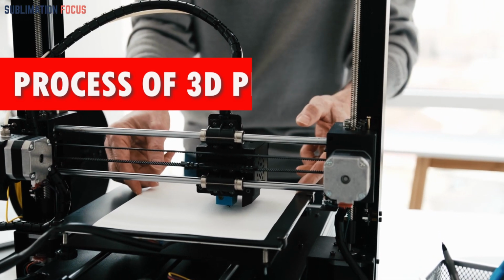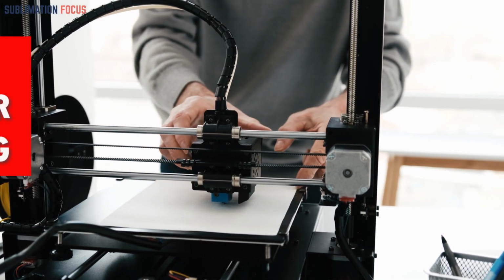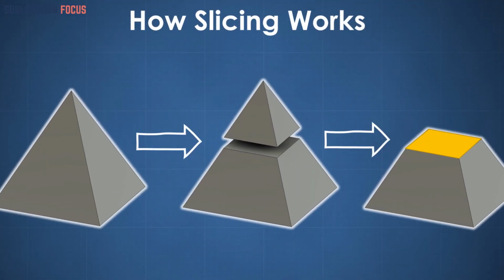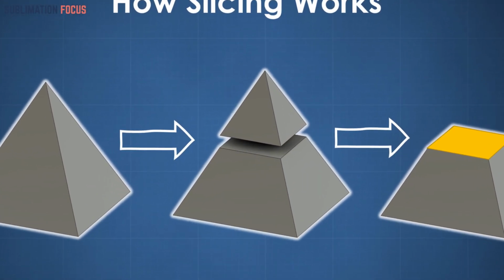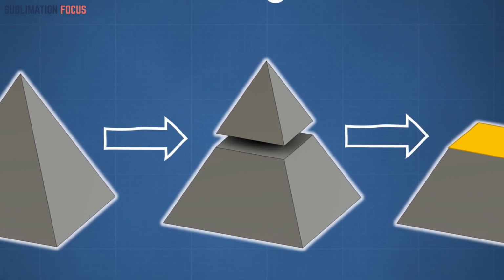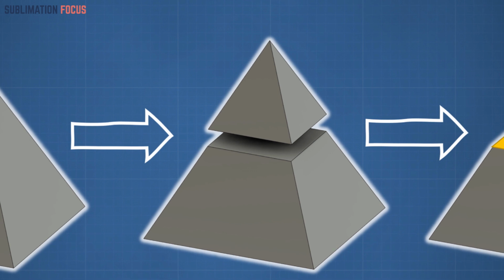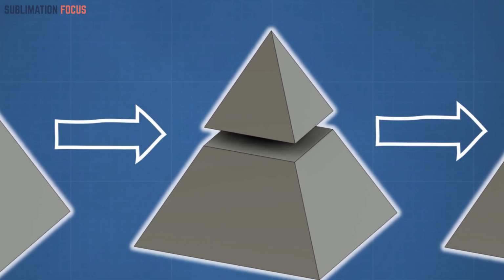How Does 3D Printers Work? Simplified Guide 2024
In the realm of printing, there's been a recent buzz around 3D printers. These machines have revolutionized the way we think about printing by allowing us to create physical objects from digital designs. From miniatures to prosthetics, 3D printers have made manufacturing more accessible and efficient than ever before. There are several types of 3D printers in the market today. The most common ones include FDM (Fused Deposition Modeling), SLA (Stereolithography), SLS (Selective Laser Sintering), and DLP (Digital Light Processing), which use different techniques to create 3D objects. But how exactly do these machines work? Well, this video will give you a brief insight into the inner workings of 3D printers. We have done some research and created this simplified guide for you to understand the basics of how 3D printers work. We have covered every aspect of 3D printing, from the types of 3D printers to their working principles and various applications, so you can have a comprehensive understanding of this cutting-edge technology. We truly hope this video will help you understand the remarkable world of 3D printing better and inspire you to explore its endless possibilities. If you found this video to be valuable, please consider sharing it with your friends, family, and colleagues.
How Does 3D Printers Work?
How does SLA 3D printer work?
What is a 3D printer?
How does FMD 3D printer work?
How do 3D printers work?
What material is used for 3D printing?
How 3D printing work?
What do 3d printers use?
How does 3D system work?
How do 3D printers process data?
How to print with 3D printer?
What is 3D printing? 2024 complete guide
What do 3d printers use for ink
What are the benefits of 3D printer?
What materials Cannot be 3D printed?
How to 3D print a model?
What are the 5 steps of 3D printing?
Which technique is used in 3D printing?